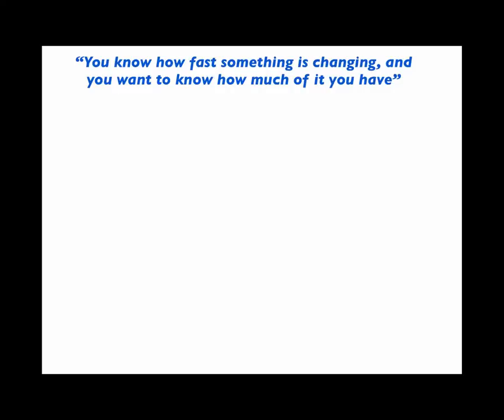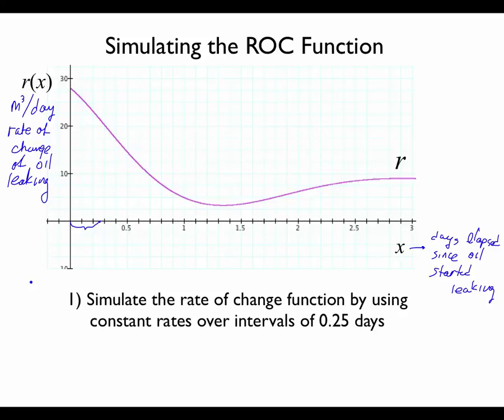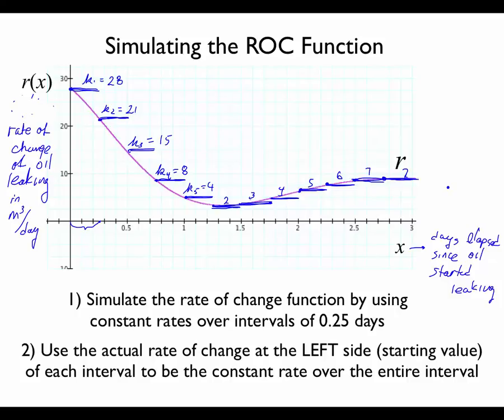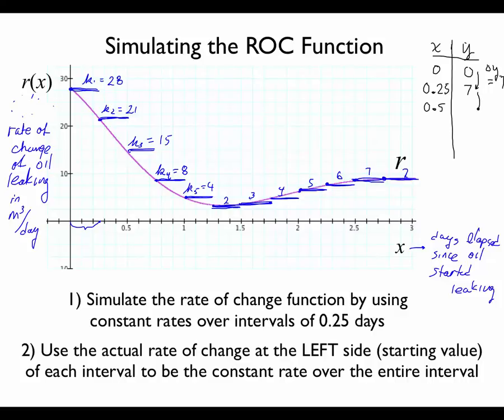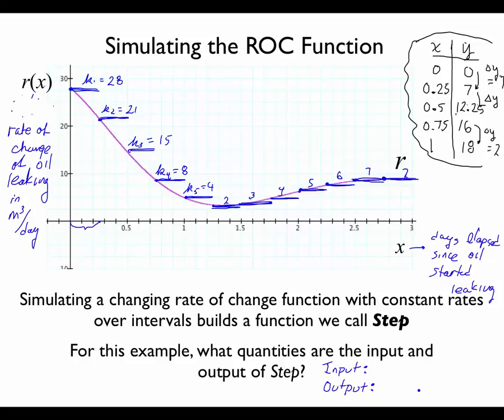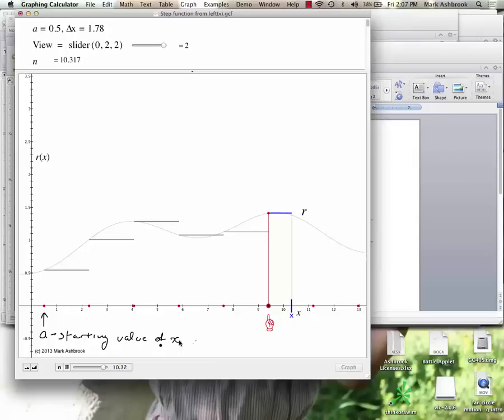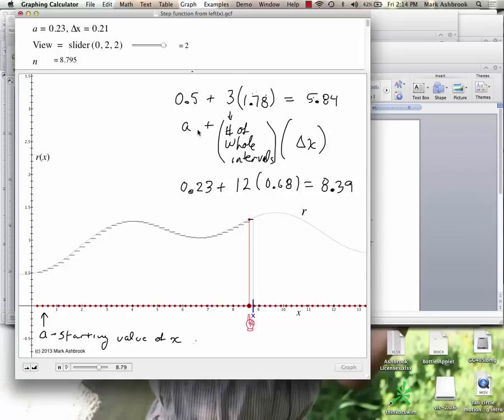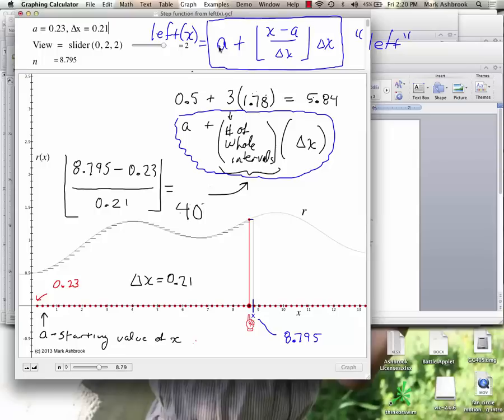MAT 270 Fri Sep 26: Simulated Rate & Left Functions